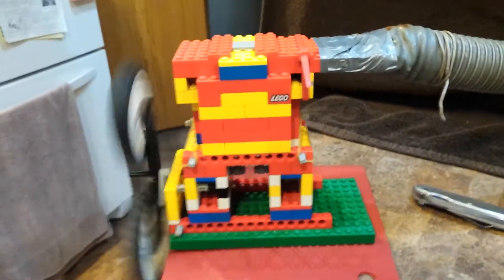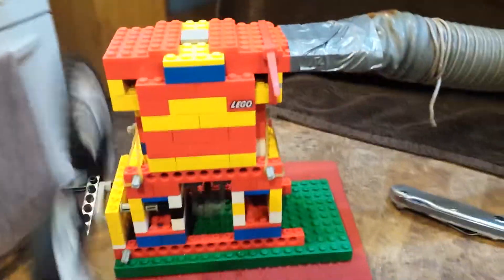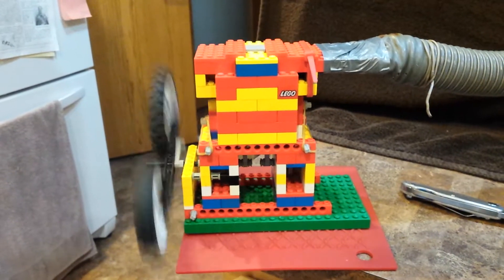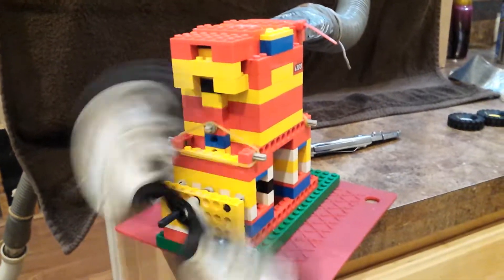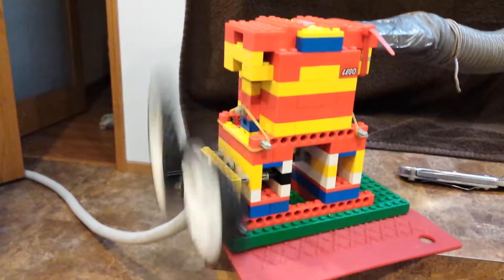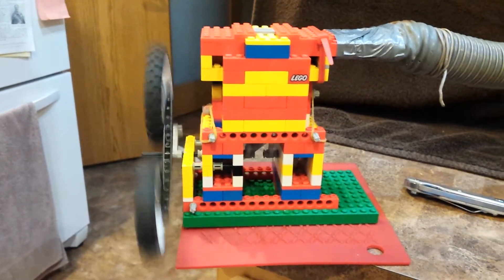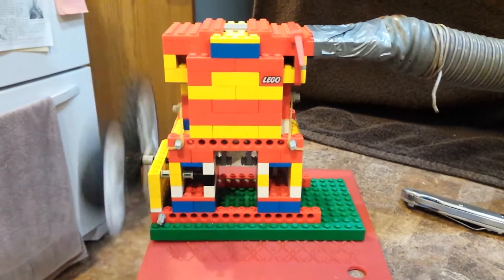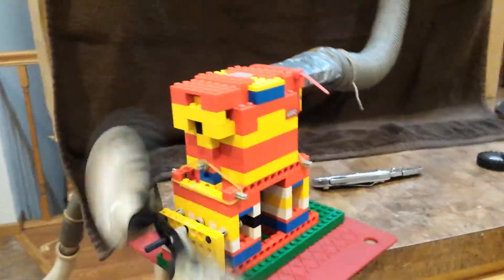My LVE lego vacuum engine built winter 1993/1994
I had no idea that lego engine building was a "thing" now.  My brothers and I built lego engines back in the mid-1990s in order to try and have a lego-way to power some of our other creations since we were too poor to buy the lego electric motor setup.  We didn't like using batteries because they were an expensive commodity, but if we could use Mom's vacuum cleaner to power a lego engine, then we would have a nice, cheap, soft-torque way to power whatever it was we had made.

I have an old website from the late 1990s still up featuring pictures taken with the the technology available to me at the time:

(sorry for the dead links)

I am really impressed with the evolution of the LVE designs and how far they've come!  Well done to all in the LVE youtube community!!!

I decided to video our engines that we built and show them here on youtube.  Was I the first to build an LVE?  Perhaps - but the main thing is to keep refining and building them better, faster, and stronger and learning from that.  You can learn a tremendous amount about how the internal combustion engine works from the humble little LVE.  Keep in mind most of them are working on a 2 stroke principle.

Thank You to Noah Armistead for the inspiration to document one of the earliest known successful attempts at LVE building.